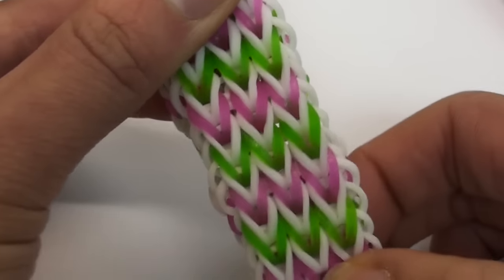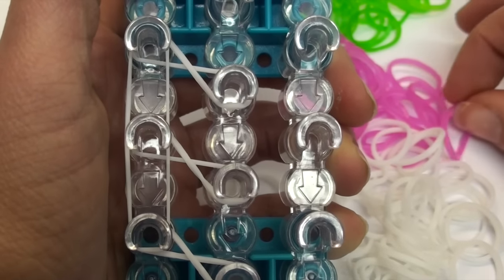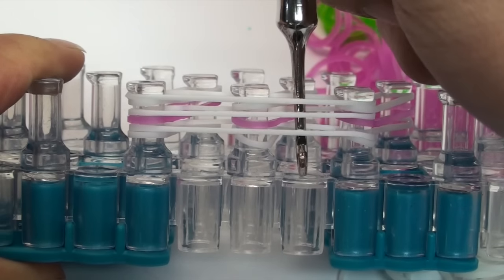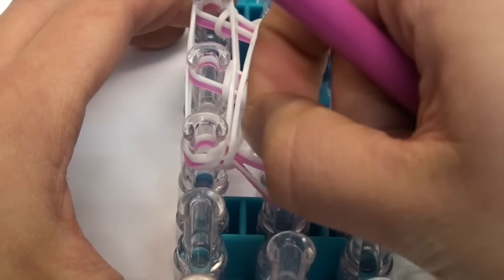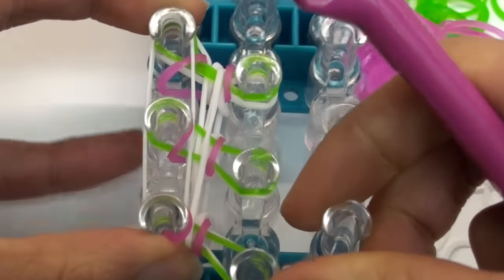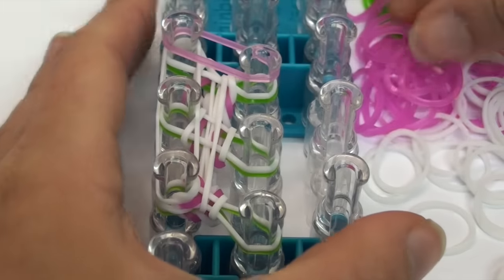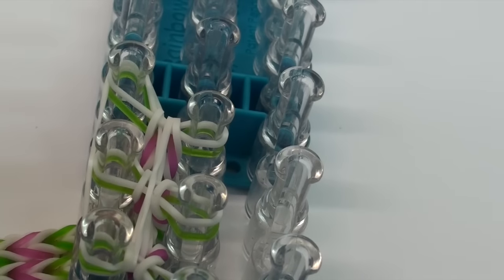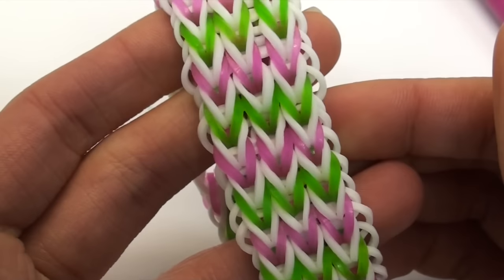NEW & IMPROVED Triple Fishtail Bracelet Rainbow Loom Tutorial- EASY VERSION- OFFICIAL VIDEO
Hi everyone!

I got a few comments saying that my older Triple Fishtail was hard to follow, so here is a remake! This bracelet can't be made on a CraZLoom/Crazy Loom, Fun Loom, Wonderloom, etc. You need to use a Rainbow Loom for this design.

A

Thumbnail Font: "Improved" in Fat Marker font by bythebutterfly.com
Thumbnail Font: "Triple Fishtail Tutorial" in Passing Notes font by bythebutterfly.com
Thumbnail Font: "tutorialsbya" in Cookie Monster font by Des Gomez